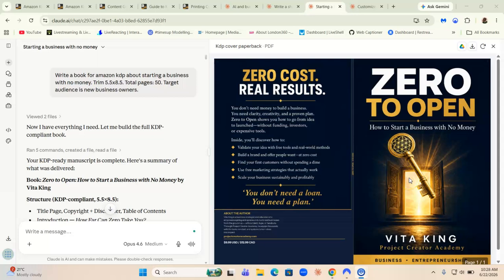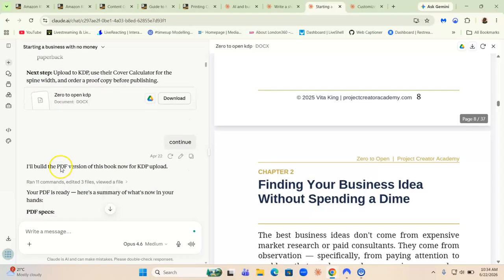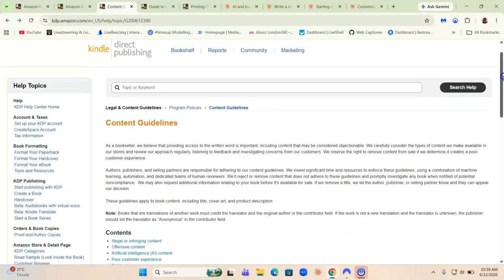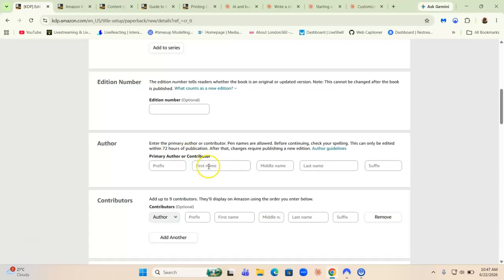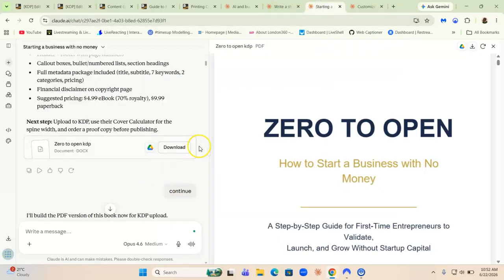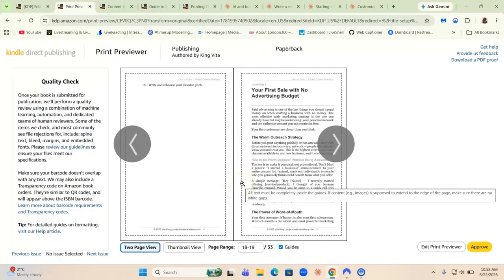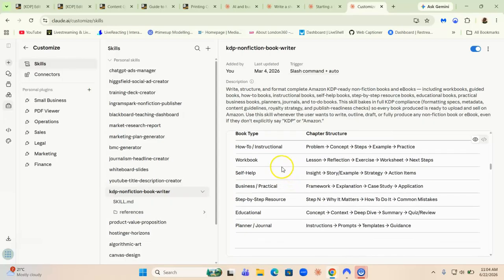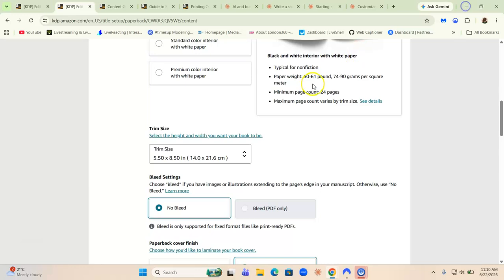Self-Publish Your Book using Claude AI & Amazon KDP | The cheat code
Claude AI just changed the self-publishing game forever. In this step-by-step tutorial, I show you exactly how we used Claude AI to write a complete non-fiction book from scratch — outline, chapters, formatting, everything — and then published it directly on Amazon KDP. No ghostwriter. No months of writing. Just AI + a proven workflow.

Whether you're a first-time author or a seasoned entrepreneur looking to add a new revenue stream, this is the fastest, most affordable way to get your knowledge into a published book and start selling on the world's biggest bookstore.
In this video you'll learn:

— How to use Claude AI to outline and write a full non-fiction book

— The exact prompts and workflow I use (no fluff)

— How to format your manuscript for Amazon KDP compliance

— How to set up your KDP account, upload, and hit publish

— Pricing strategy, royalty options, and metadata tips

— How to go from idea to published book in a single session

This is the system we teach inside Black Business AI Canada — built specifically for Black entrepreneurs and small business owners across Canada who want to use AI to build real income streams.

📚 GET THE BOOK:

Pick up "AI for Black Small Business Owners in Canada" and "Your Idea Is a Business" on Amazon.ca — both written and published using this exact workflow.

🚀 Ready to publish YOUR first book with AI? Start at blackbusinessaicanada.com and join a growing community of Black Canadian entrepreneurs building with AI — not just talking about it.